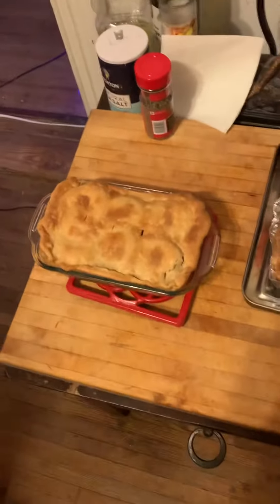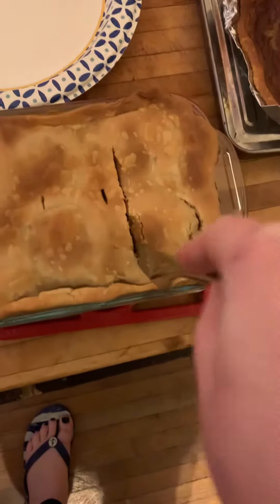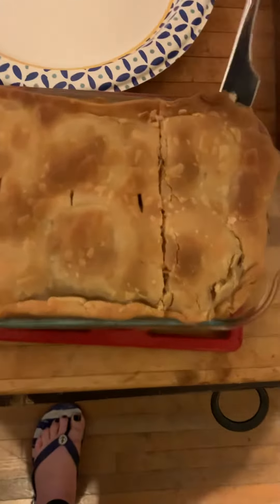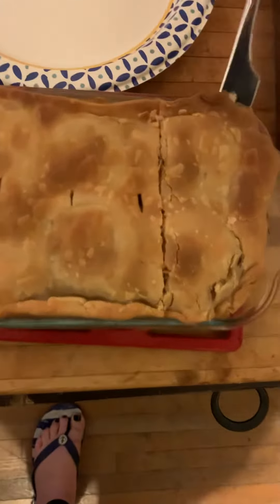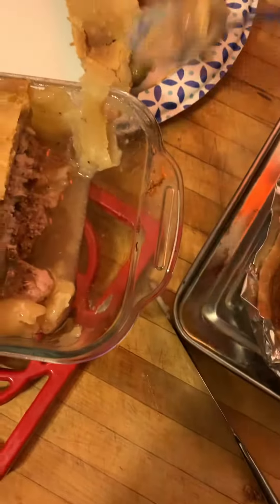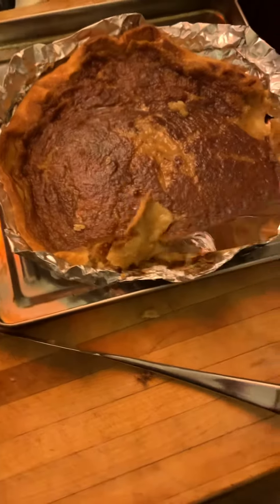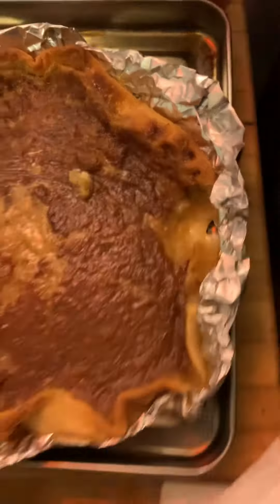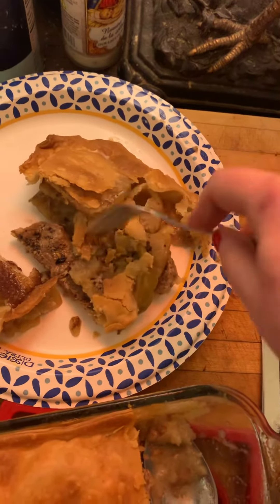Colonial Pie 3